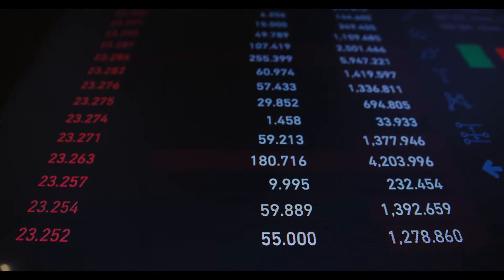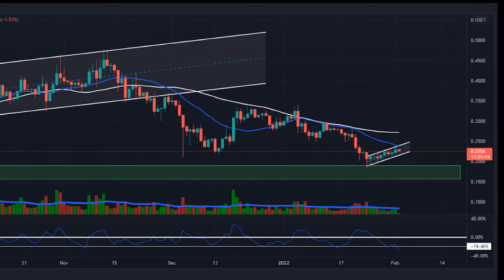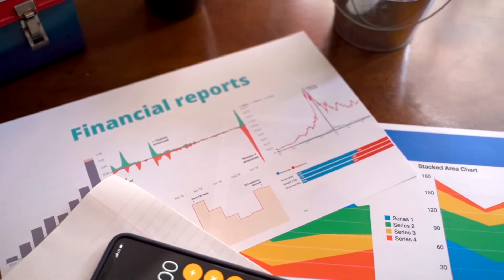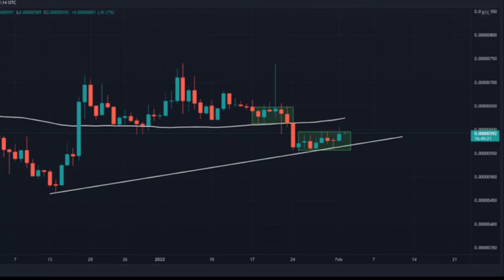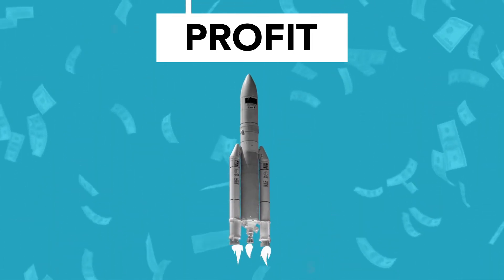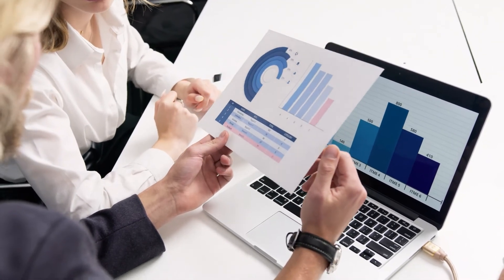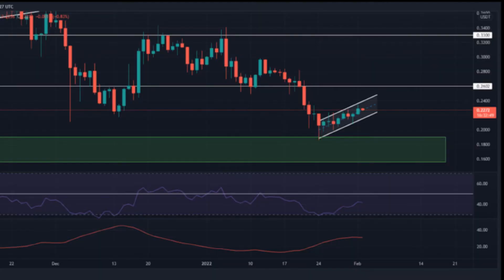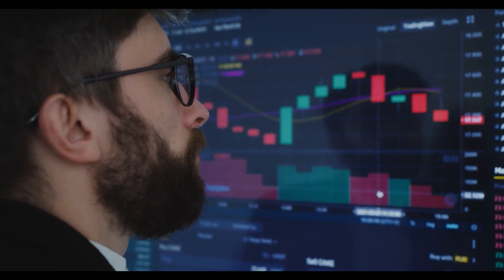Hedera Price Analysis,Weekly Price chart of HBAR shows a bullish hammer candle#cryptonews#HBARprice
Hedera Price Analysis: Weekly Price chart of HBAR shows a bullish hammer candle
The Hedera coin appears to be in the bullish territory after facing bearish rejection from the demand zone.
Hedera coin is trading into a rising-wedge pattern and about to approach the 20-day moving average as immediate resistance.
HBAR/BTC pair price is likely bearish by 0.76% 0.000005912 satoshis.
HBAR coin consolidated into the wide rushing wedge pattern (white channel) after slipping from an all-time high mark. The same scenario is happening; recently, the price of HBAR formed a several month’s low at $0.1860, which could be the crucial short-term support for the buyer. At the time of writing, the Hedera coin is trading at $0.2264, which is declined by 1.02%. However, near the demand region, the Coin price recovered rapidly and gained 21% of the cost from the recent low, reflecting buyers becoming aggressive at this support level.

Over the past 24-hours, the HBAR coin gained 5.21% trading volume, which locates the low volatility in the asset’s price. However,  the volume oscillator reflects a decline after breaking the critical support level at the -19 mark. Although, the asset price is attempting to retest the 20–day moving average in terms of the daily price chart. If buyers succeed in pushing HBAR’s price above the 20-MA, then 50-MA could be the following bullish hurdle.

In HBAR coin terms, the trend is bullish
Same as with the USDT pair, the hedera coin’s price with the Bitcoin pair seems to be in higher-highs formation in terms of the daily price chart. Furthermore, the HBAR/BTC pair price is slightly negative by 1.06% at 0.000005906 satoshis. The pair has been following an upwards trendline since mid-December. The 50-day moving average stood to be a RedZone of volatility, and pair price could face a 50-MA level as resistance in upcoming trading sessions. Although, the pair has immediate support at  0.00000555 satoshis.
Bulls have a limited space to the upside until $0.26 short-term resistance Then, the coin’s price could again come into a broader range of consolidation, where the $0.33-key resistance and $0.26-crucial support. Furthermore, the RSI indicator recovered and moved higher after dipping into oversold territory. With this, the average directional index favor to the bulls’ side reflects the strong bullish momentum in the coin’s price
Conclusion
There is no doubt that bulls dominate the HBAR coin’s trend unless the price slipped from rising wedge formation. If buyers sustain the HBAR price, then the price could be testing key $0.26 resistance soon.

Support level – $0.19 and $0.15

Resistance level – $0.26 and $0.33